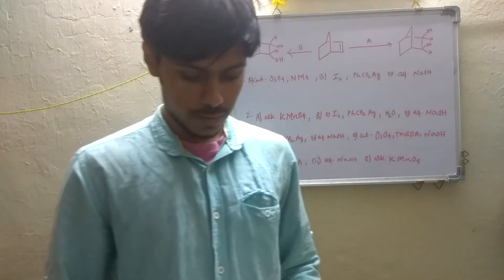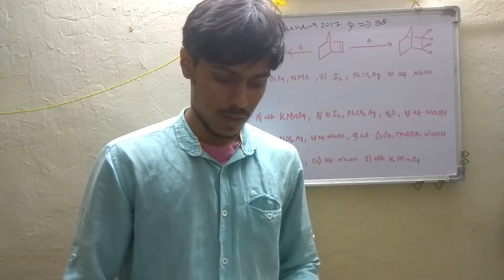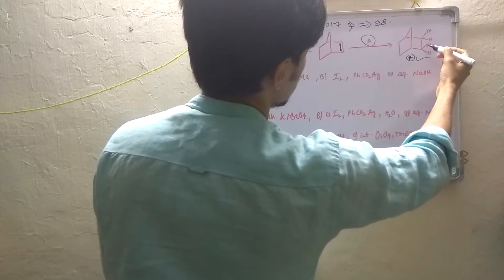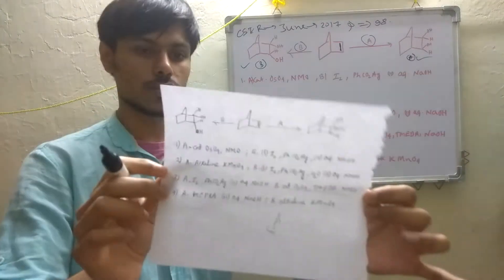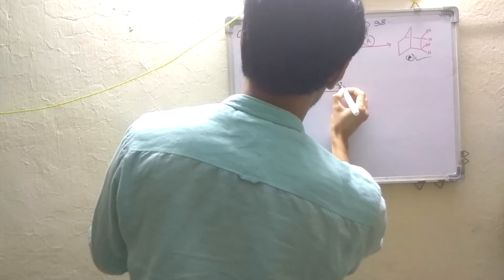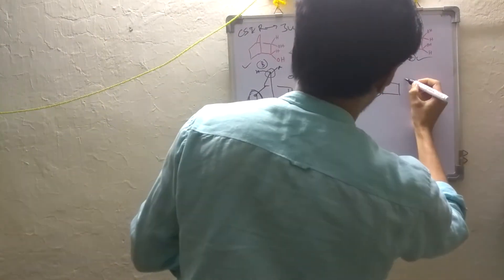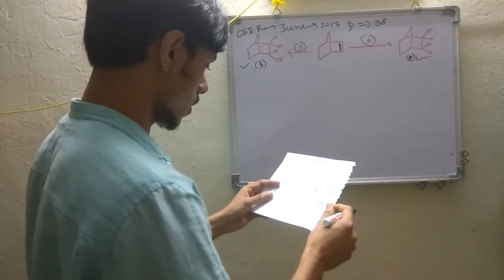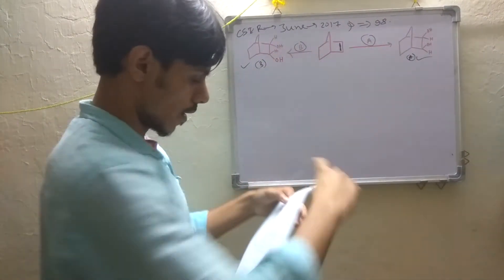Dihydroxylation question, csir net june 2017, Q. 98, set-C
This question is requested by Yashpaul Thakur. Thanks Yash for requesting.
my what's app no. 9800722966